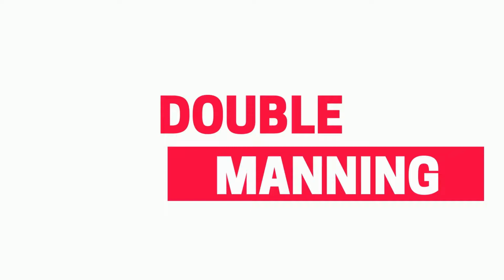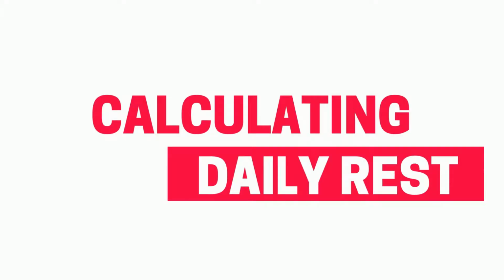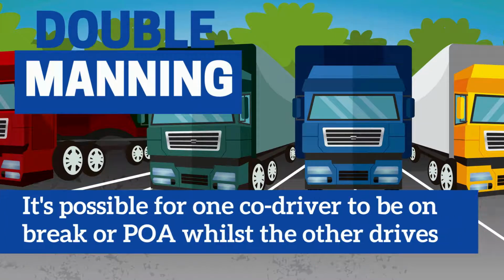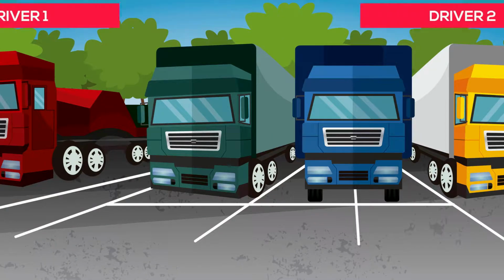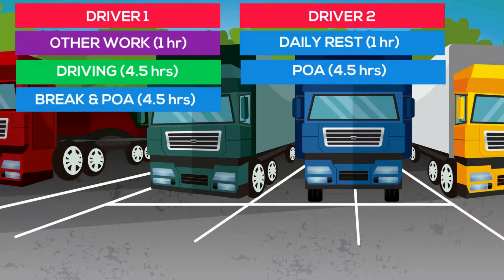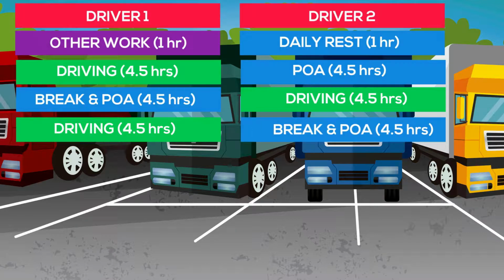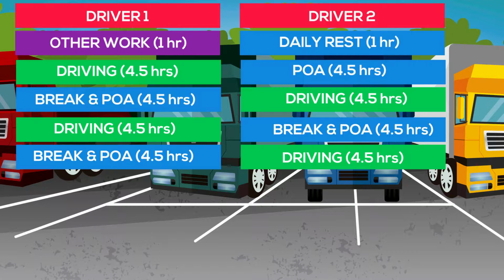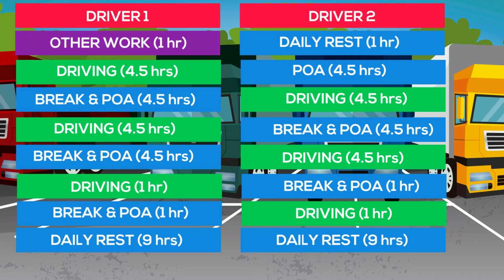Double manning under EU driving rules - 2022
A guide to the regulations when double manning under EU driving rules - updated 2022